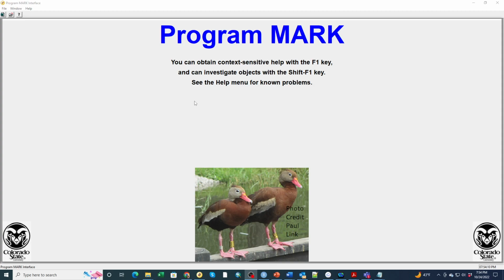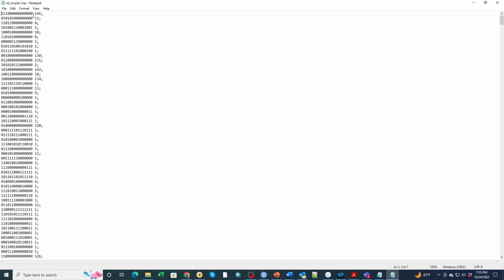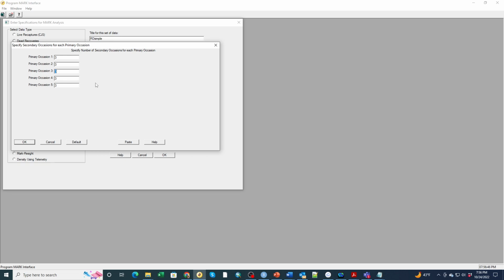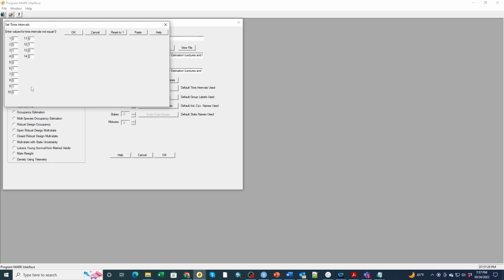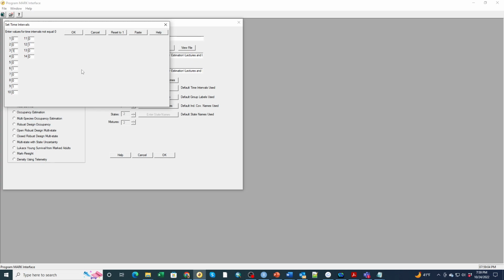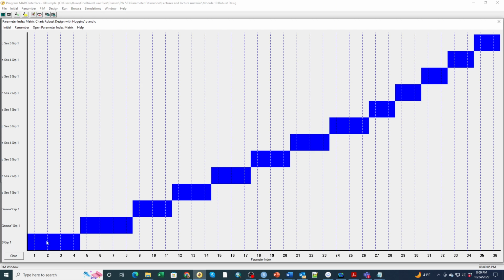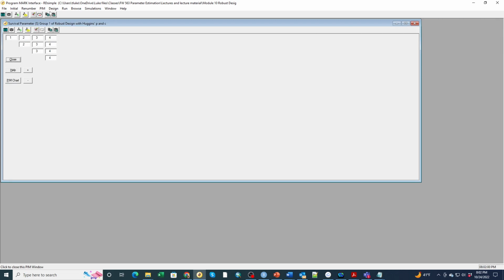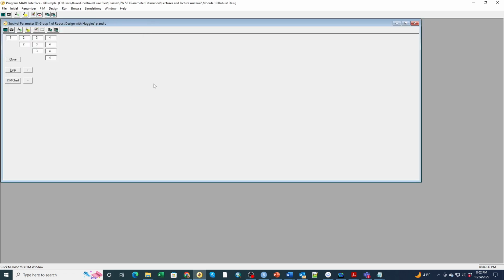How to video input data for Robust Design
The robust design is a powerful model that includes elements of close and open population models. In this video I show how to import data and run robust models in program MARK.